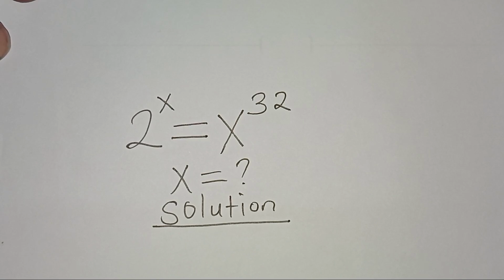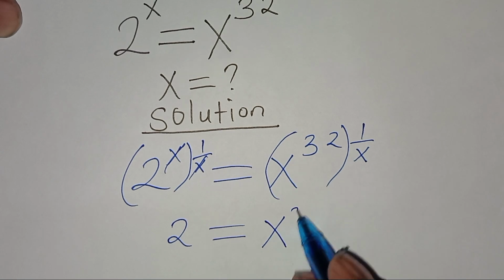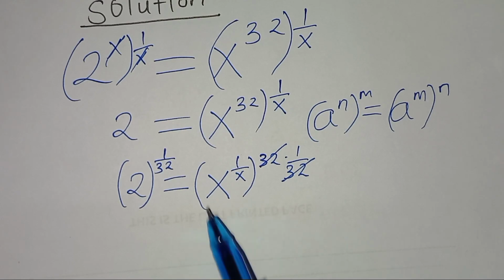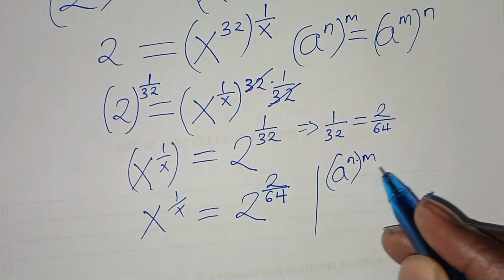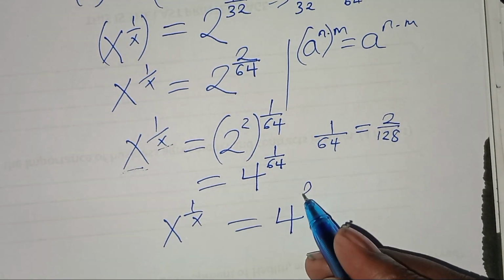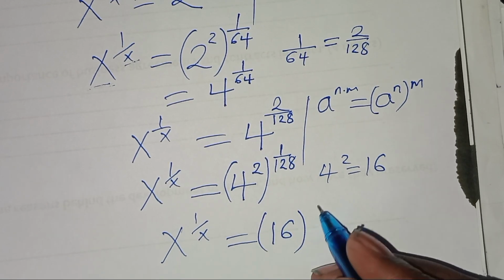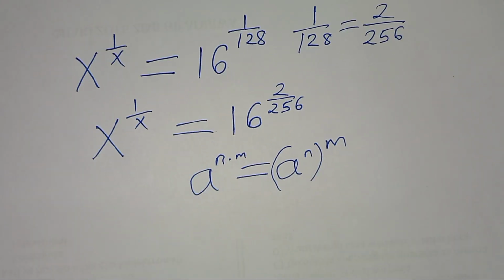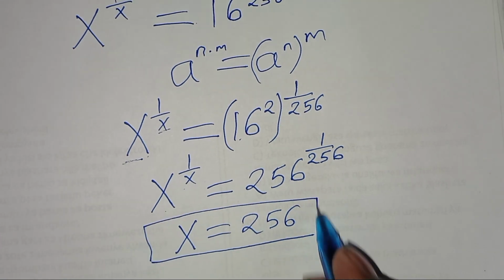Only 20% students solve this math Olympiad exponential question 2^x= x^32